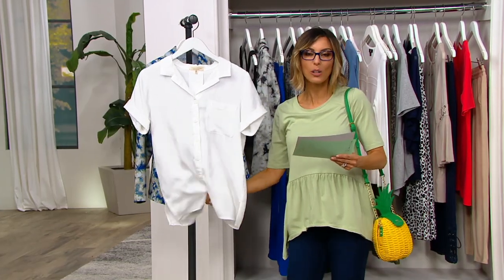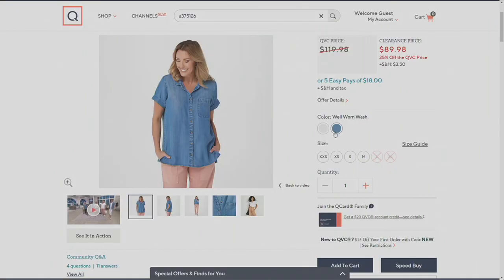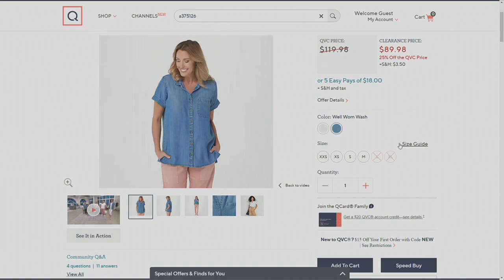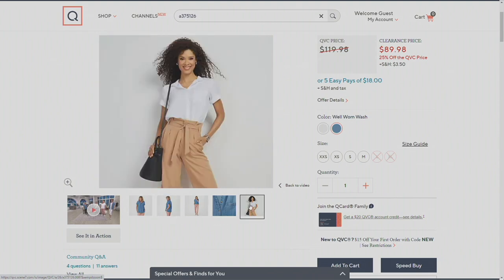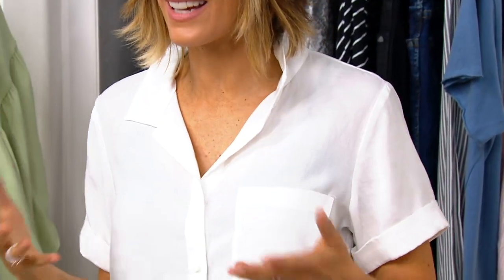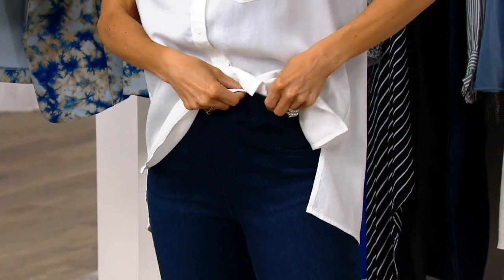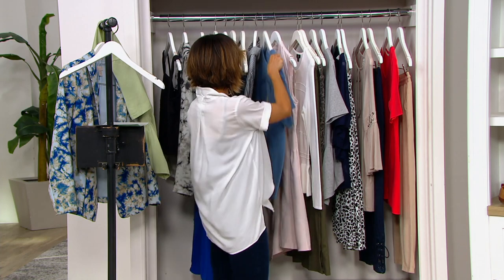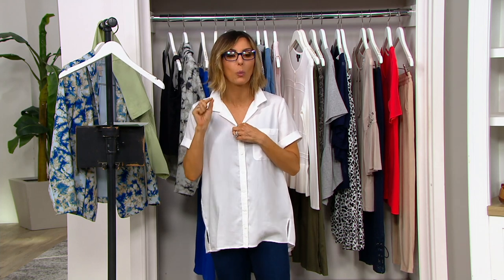Side Stitch Short-Sleeve Camp Shirt on QVC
We all have camp memories, some great (s'mores!) and some not so great (boo, mosquitos). But you won't even think about the latter, 'case this simple top brings all those good, outdoorsy things to mind. From Side Stitch.